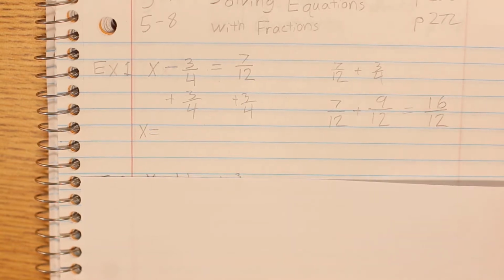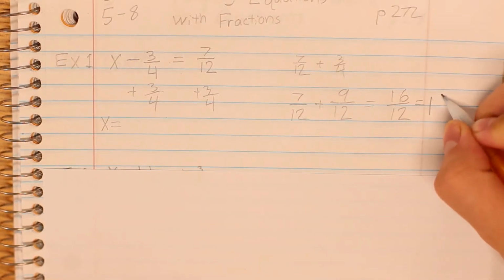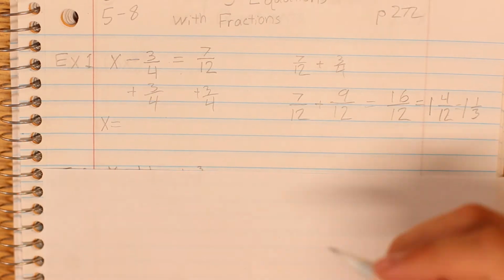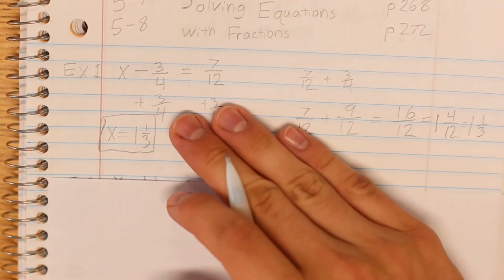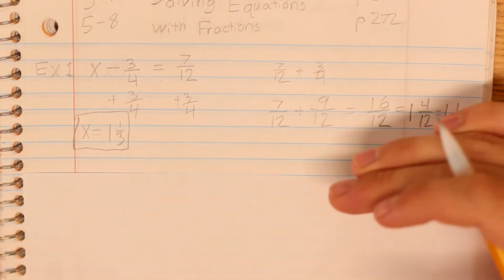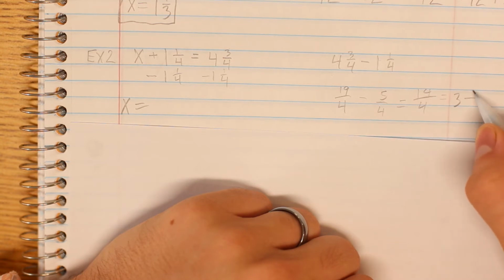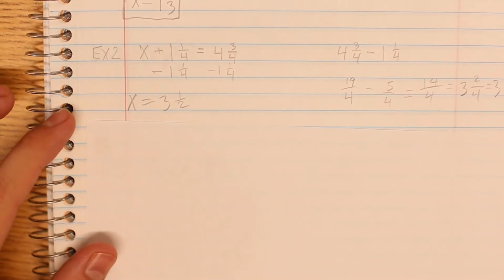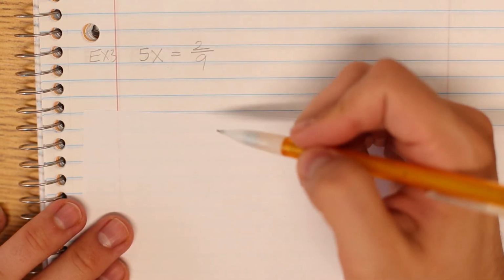Pre-Algebra 5-7 and 5-8 Solving Equations with Fractions